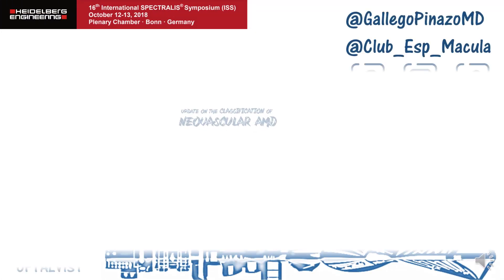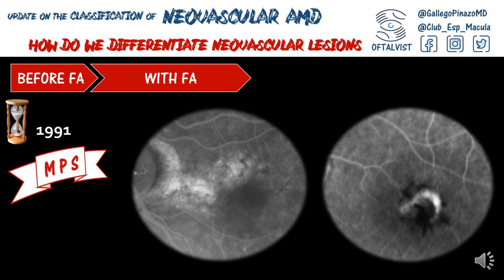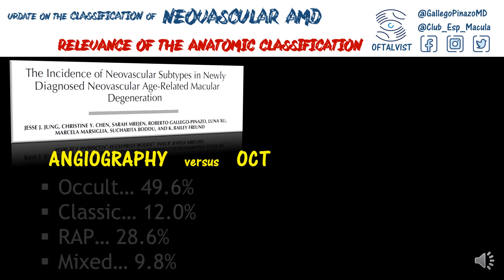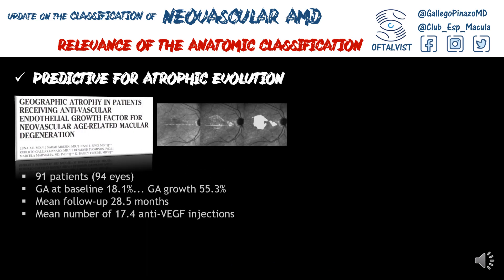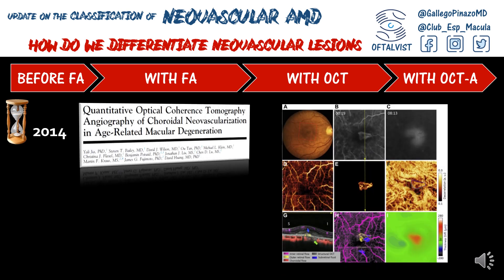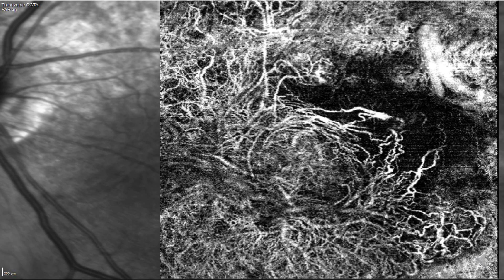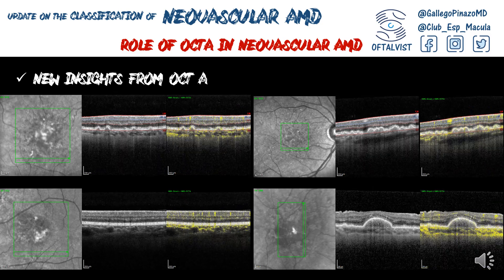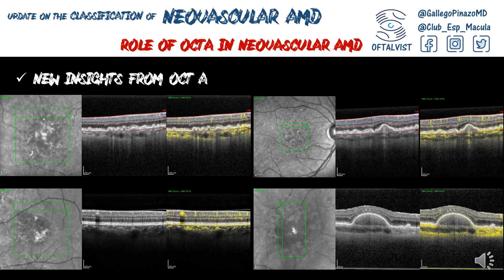UPDATE ON THE CLASSIFICATION OF NEOVASCULAR AMD (ENG)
Is it really relevant to differentiate between neovascular subtypes of AMD?
Participation of Dr Gallego-Pinazo during the International Spectralis Symposium 2018 in Bonn